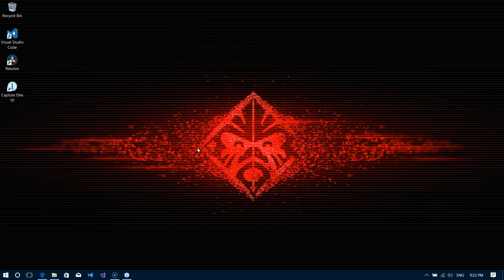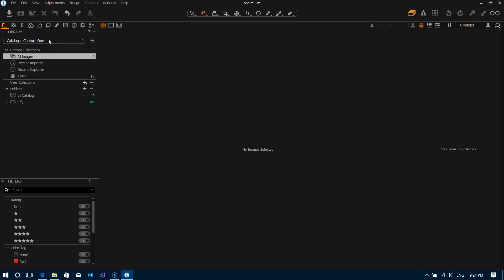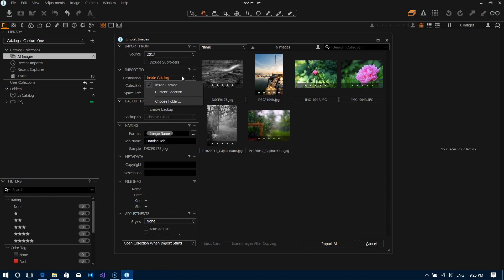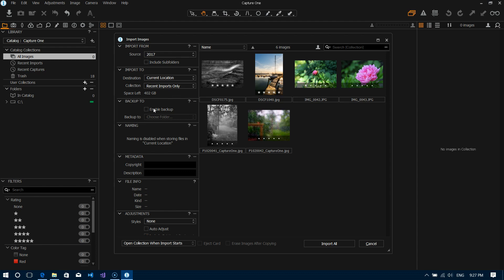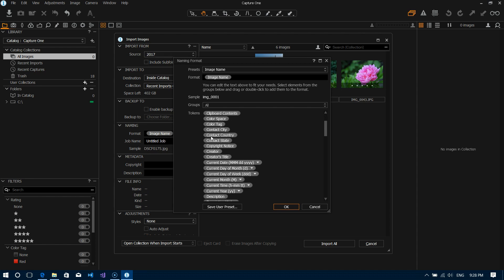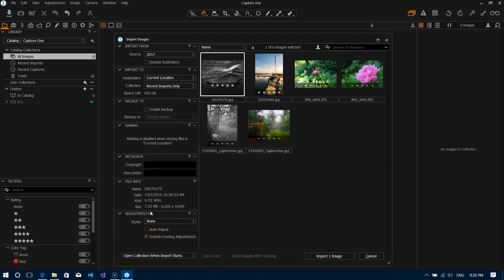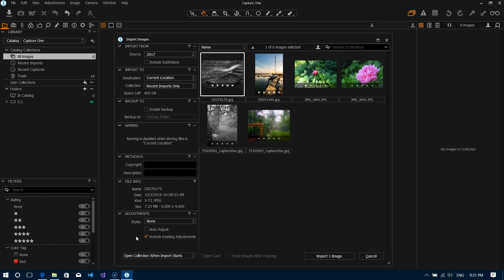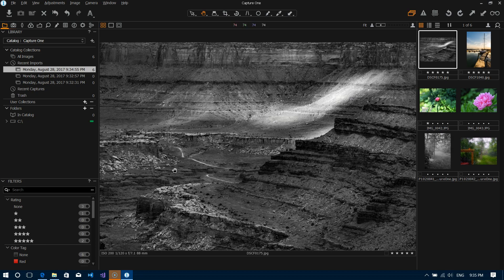Capture One 10 - Importing images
In this first video in the Capture One series we are going to be importing some images into the catalog, while discussing options available on import.